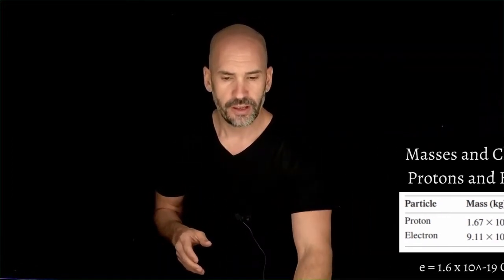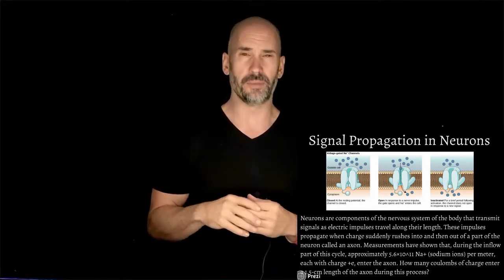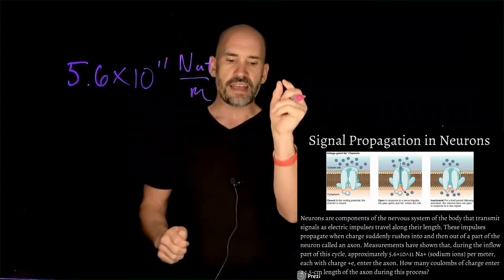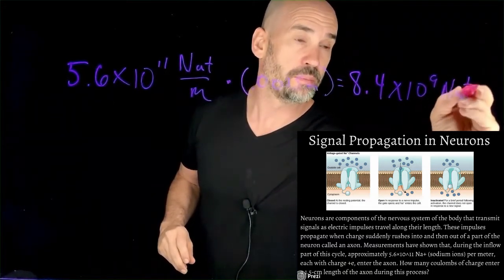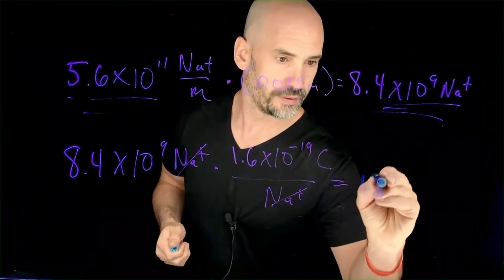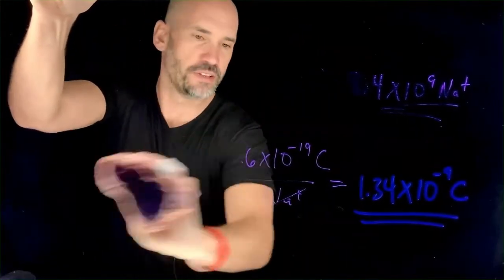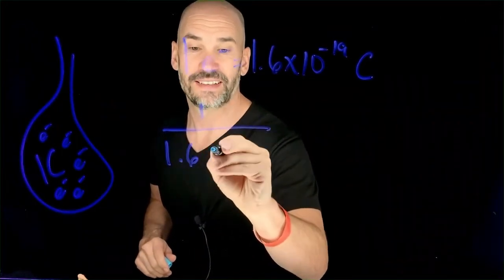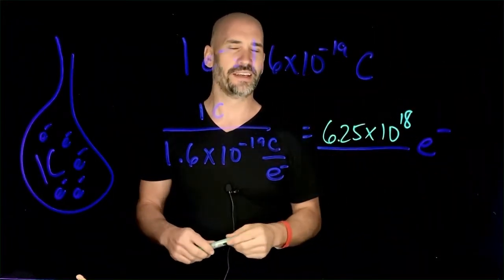Electric Force: How big is a Coulomb of charge?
We measure charge in units of Coulombs. But how much charge is in a Coulomb? And how many electrons do you need to create one Coulomb of charge. You will discover in this video that as far as units go, the Coulomb is quite gigantic!